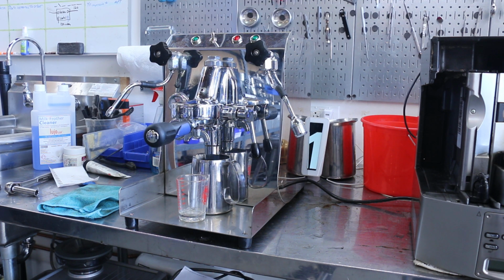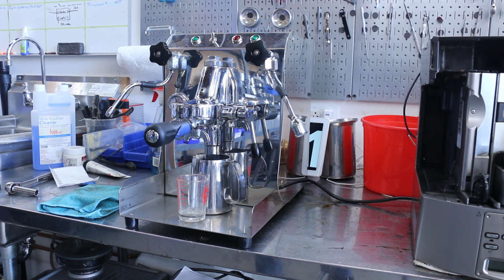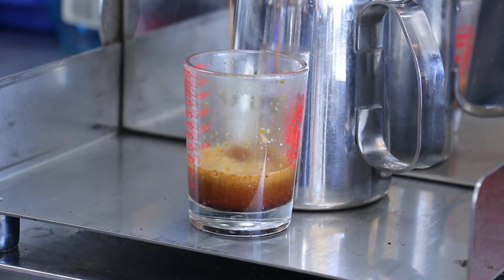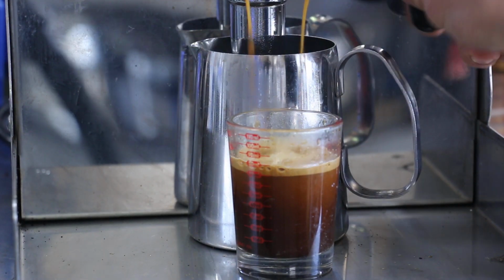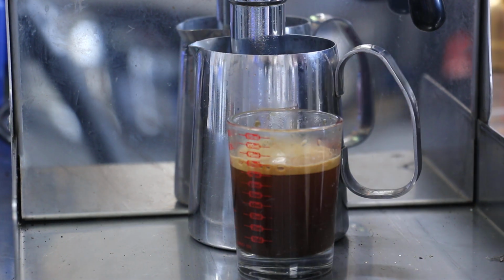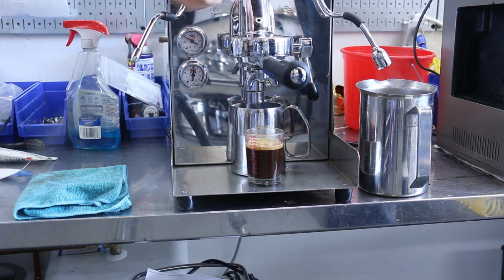Quickmill Espresso Machine Test #3583